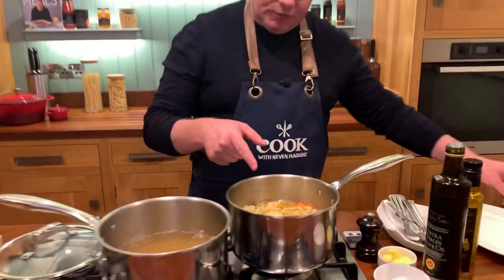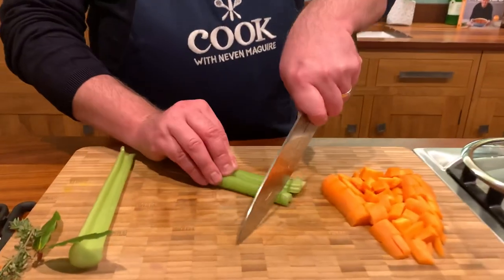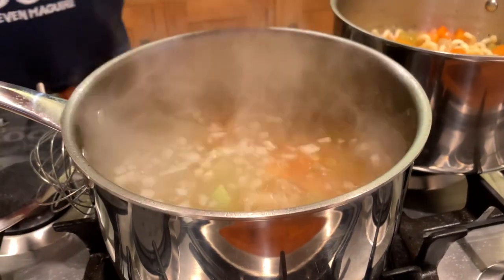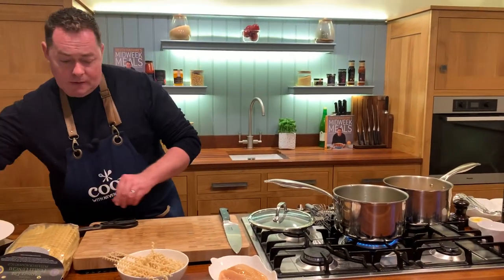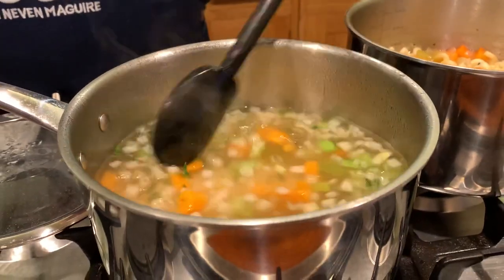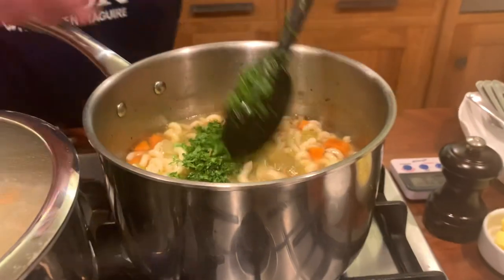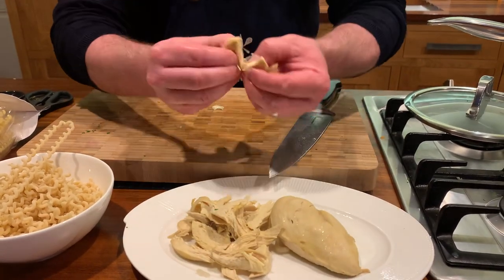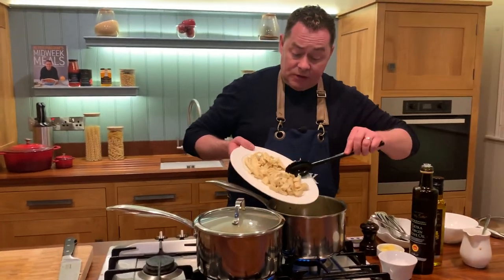Chicken and vegetable broth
Love this healthy and delicious soup I’m adding pasta to it but you can use barley instead 👌👌